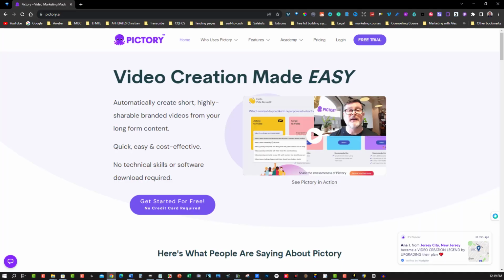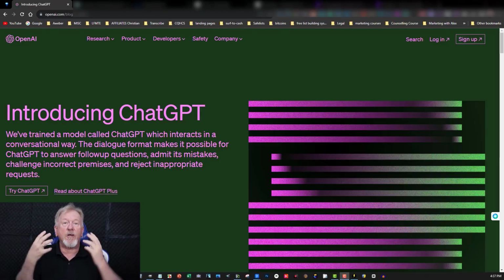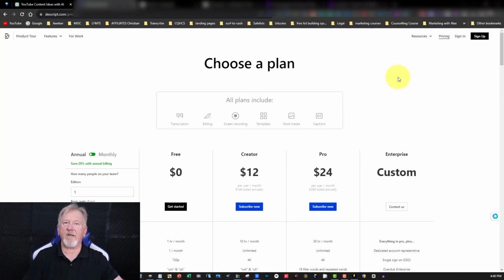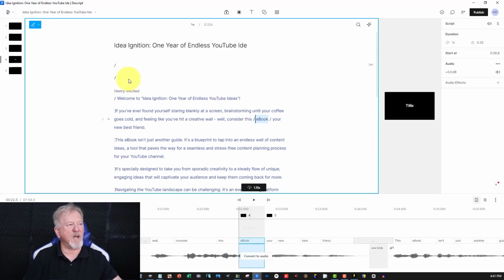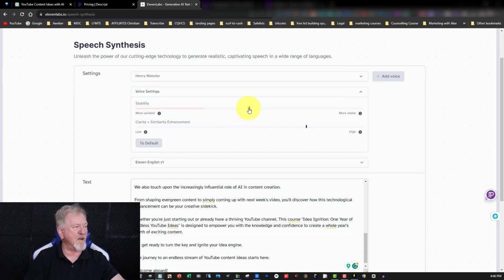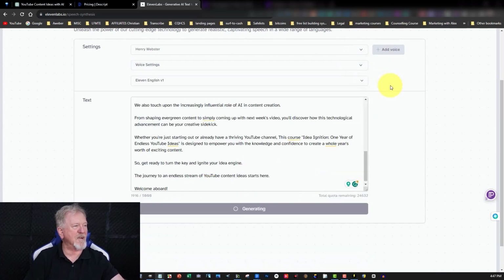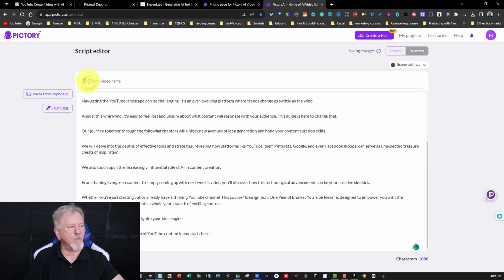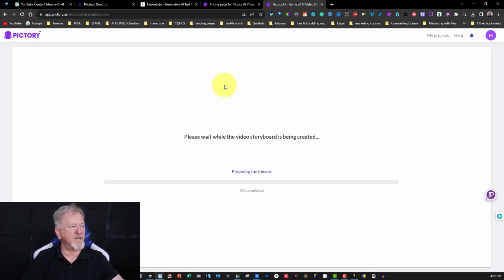Will Using AI Get You Banned On YouTube?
In this video, we will be discussing Will Using AI Get You Banned On YouTube?